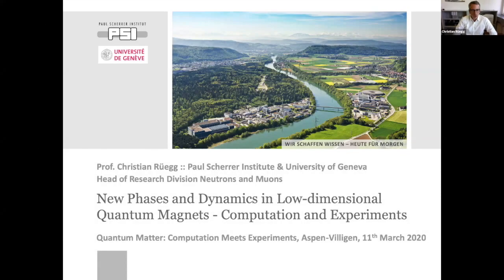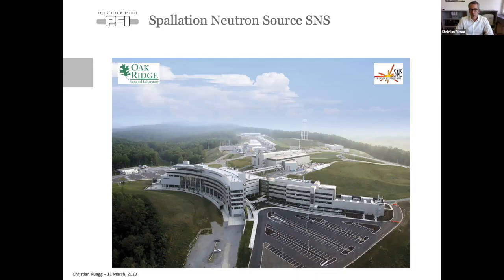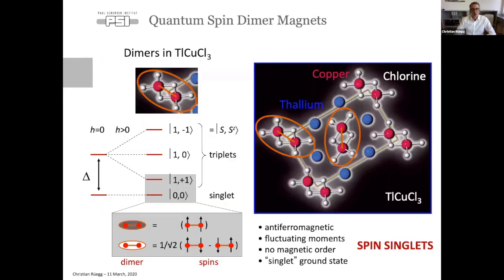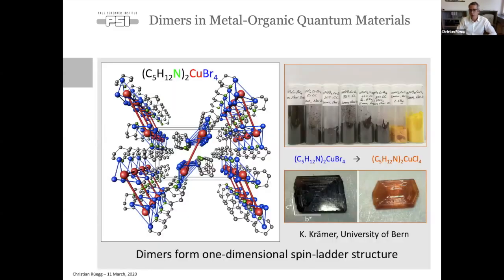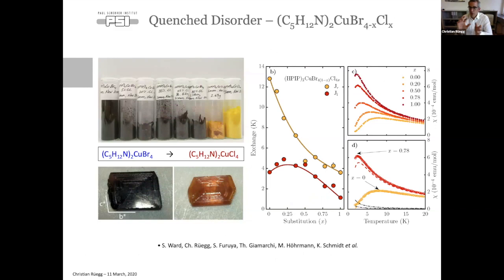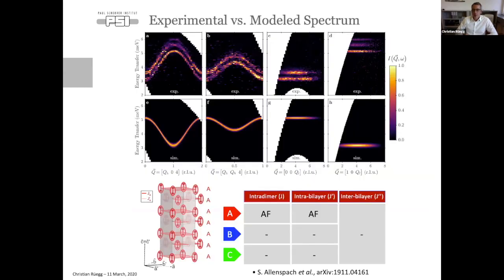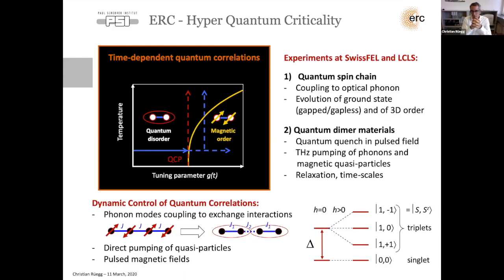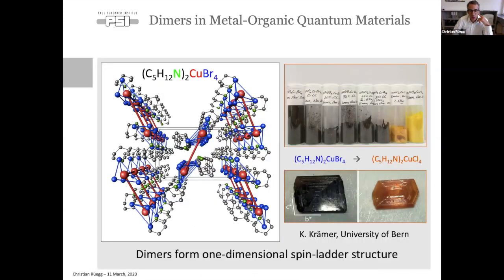Aspen Winter Conference: Quantum Matter - Christian Rüegg